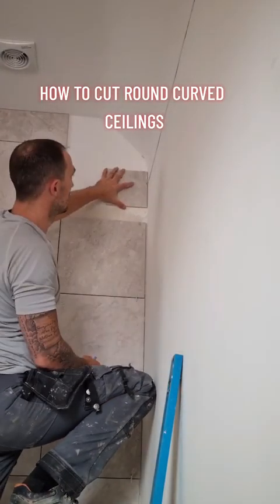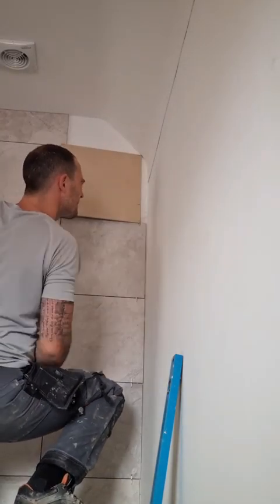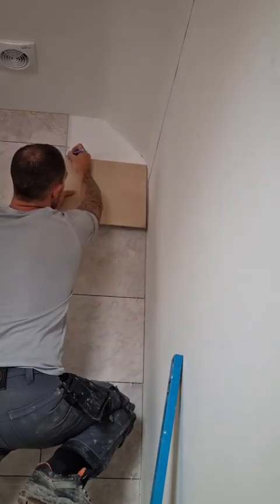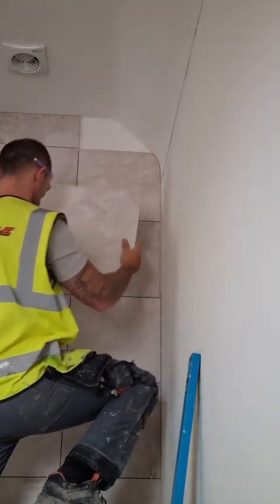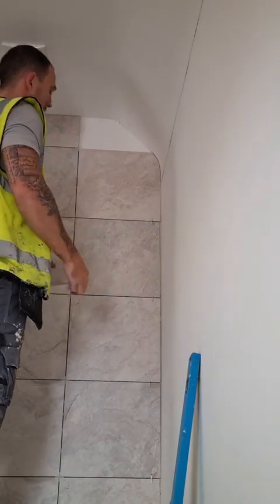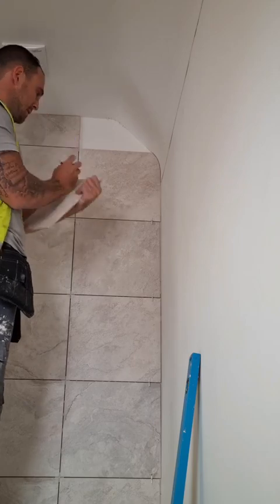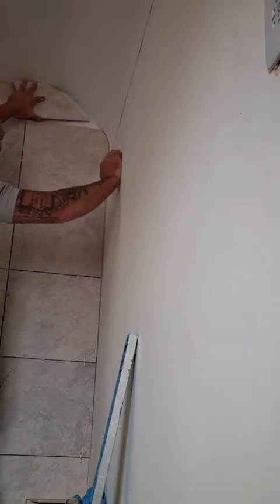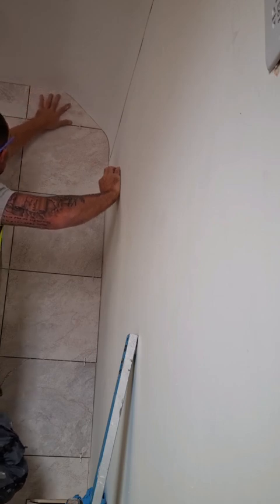How To Cut Tiles For A Curved Ceiling Diy Tiling Guide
Tilesporcelain Limited are the fastest growing UK “Tiles E-Tailer” with thousands of tiles in stock. Our motto is buy in bulk and pass the savings onto our customers! We hold huge stock in our warehouse so our customers have plenty of choice. Check us out at Tilesporcelain.co.uk or visit our showroom in Durham. Our portfolio is vast with an array of products to choose from, including, sparkly quartz tiles & a huge range of porcelain tiles designs in sizes 1200mm x 600mm, 600mm x 600mm, 600mm x 300mm and many more sizes. We specialize in unique luxury porcelain tiles which look like natural stone such as marble, slate, onyx, travertine, limestone as well as Moroccan pattern tiles, outdoor tiles, wood effect tiles, kitchen, bathroom, wall, floor tiles in polished & matt finishes.

Try our sample service by browsing our website and choosing your desired tile sample which we send to you FREE of charge.

We deliver tiles anywhere in the UK with next day delivery available and we also deliver overseas.

 Keep a keen eye on our channel for news, DIY, features, new product showcases, sales and joblots. You might just grab yourself a bargain.

Finance 0% Interest FREE Credit With KLARNA & CLEARPAY